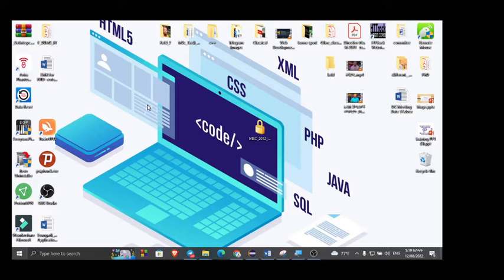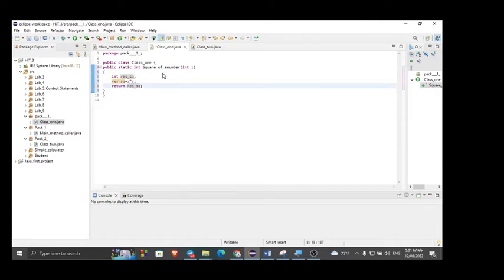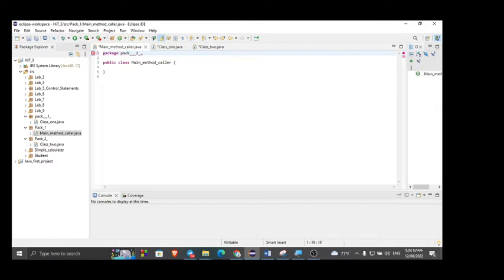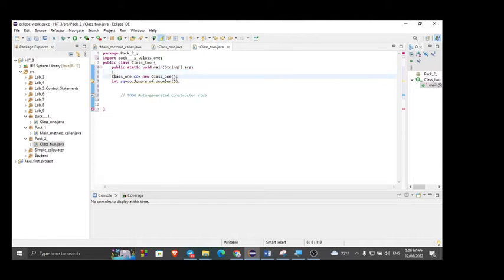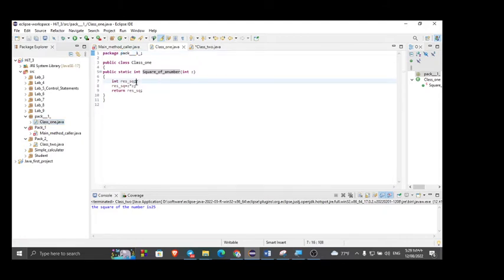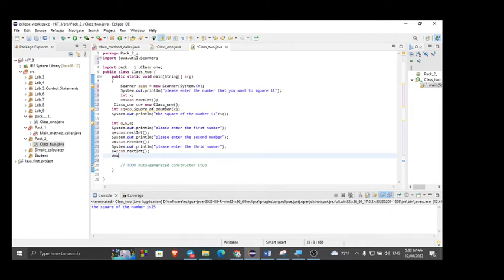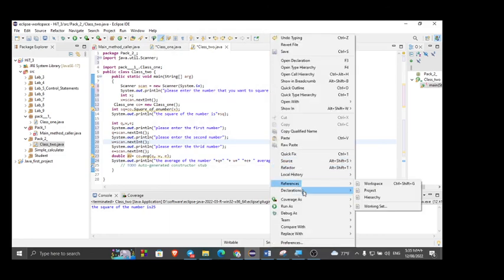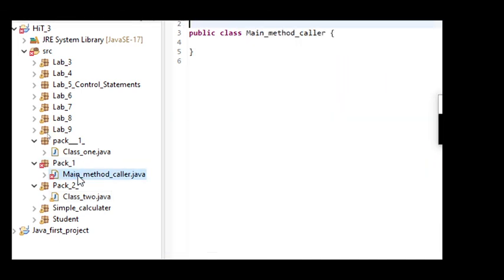Java Programming Tutorial Using Multiple Classes |calling from different package different class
Wel came to my youtube channel,
if you like this video please subscrube and this channel
emama ethiopia
Addis Chewata
Addis Chewata
Abel Birhanu
Abel Birhanu
Miki show ሚኪሾው
Miki show ሚኪሾው